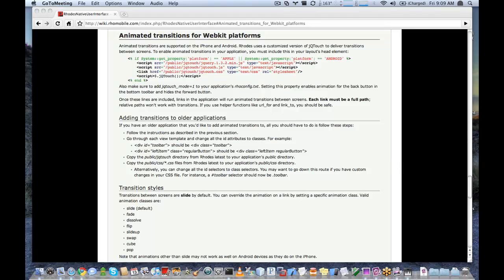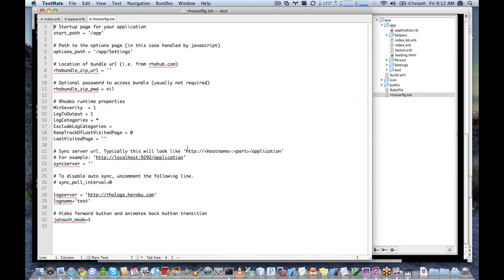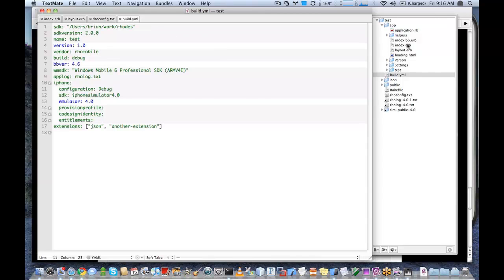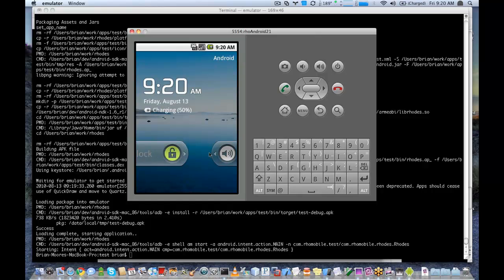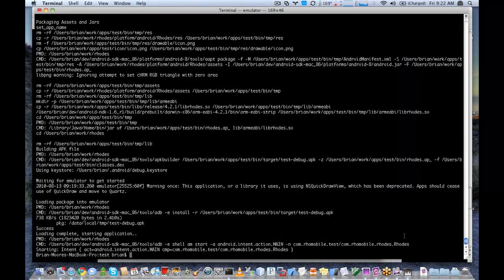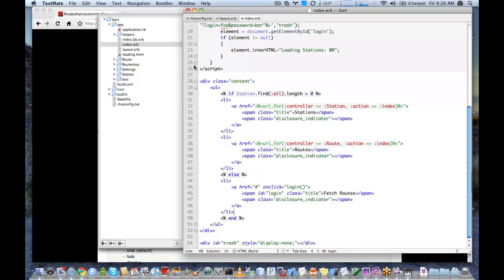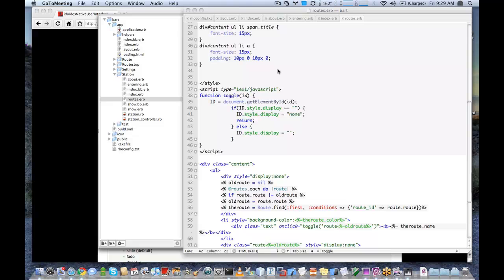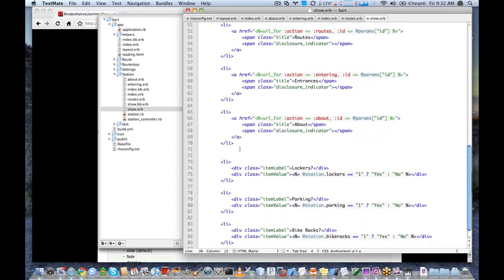Adding Animated Transitions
- View the full webinar here.